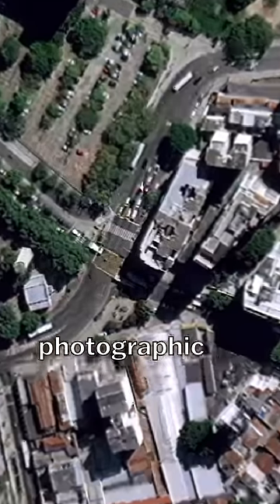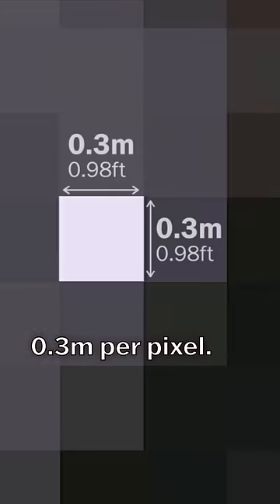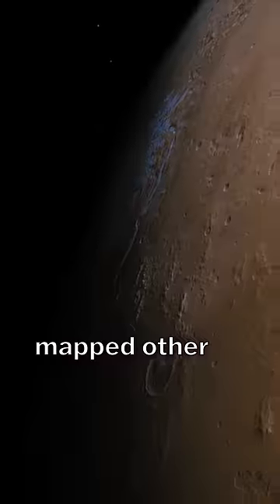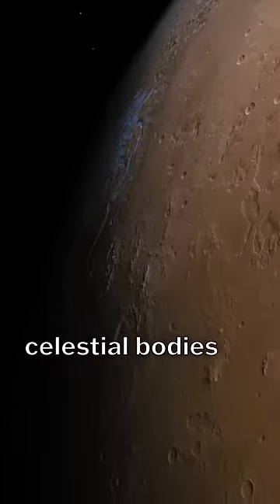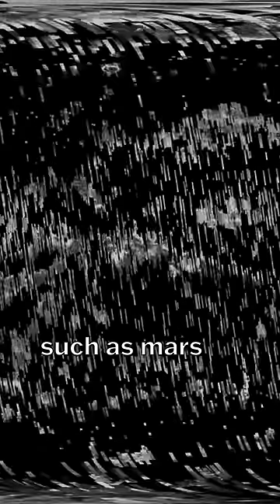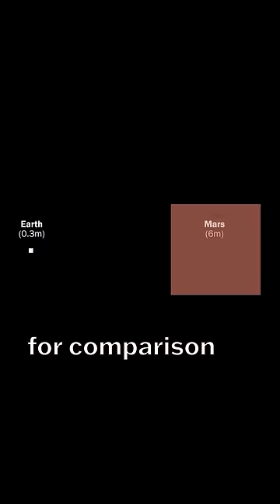Why Our Ocean Maps Are Terrible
The maps of our oceans are incomplete, or at the very least they are very low resolution.

I have a ton of full lenght exclusive videos that are not on YouTube: